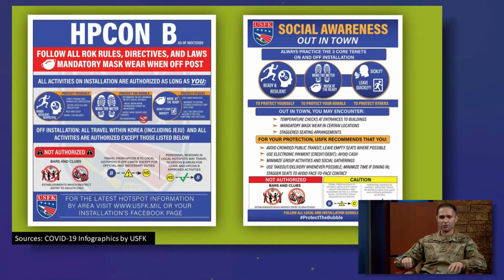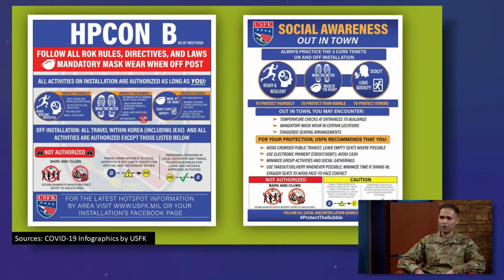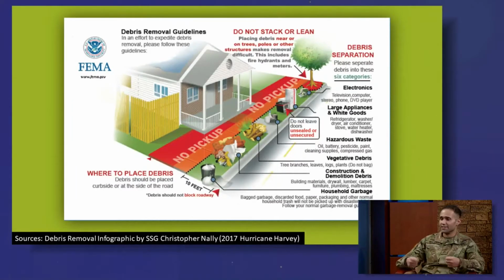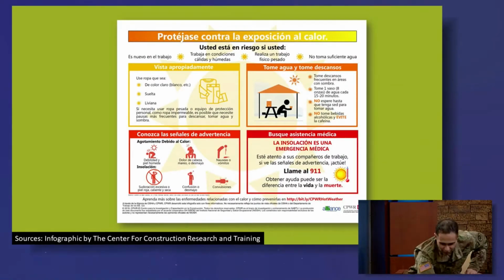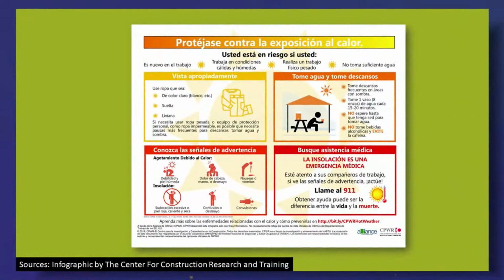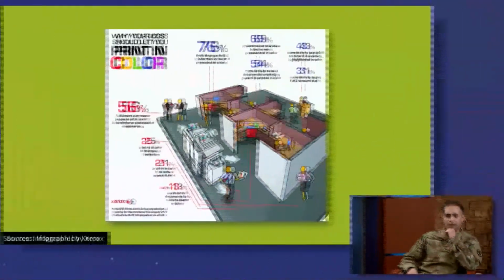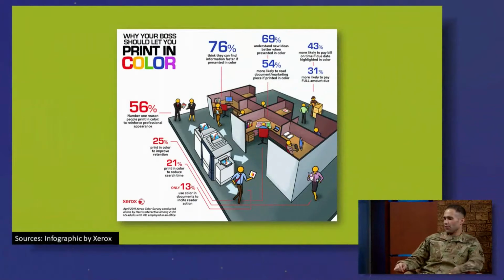DINFOS LIVE - Episode 10: Infographics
Host Chad McMeen welcomes DINFOS graphics instructor Staff Sgt. Chris Nally, USA, to chat about infographics and their use by novice and advanced users when developing a communication plan. Properly designed and implemented information as a graphic greatly boosts your communication plan and reaches your audience at a glance.